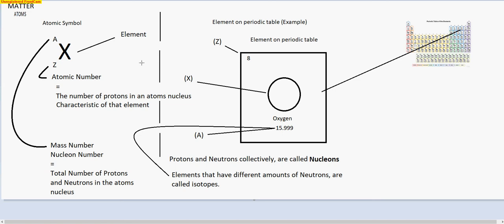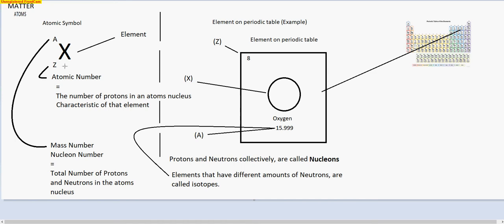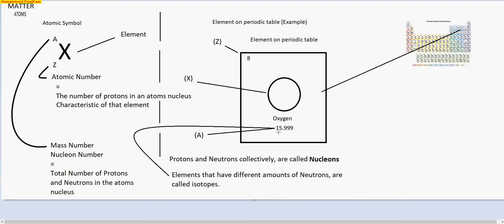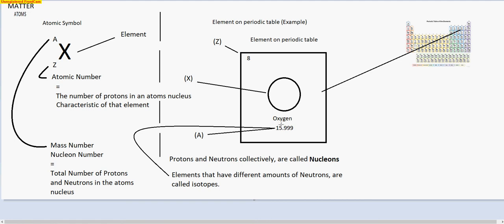Atomic Notation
Here is a video on the basics of atomic/nuclear notation.